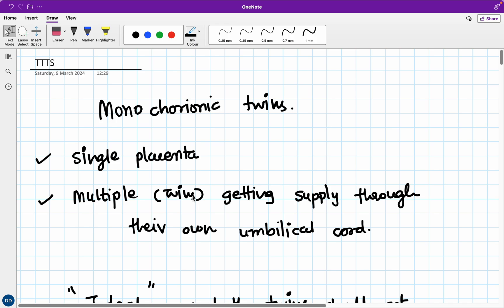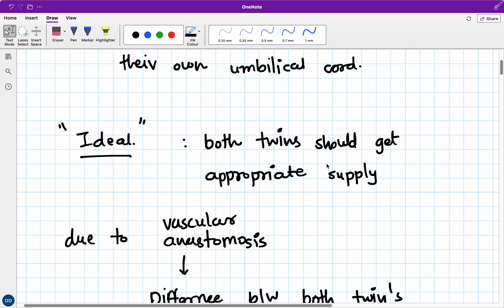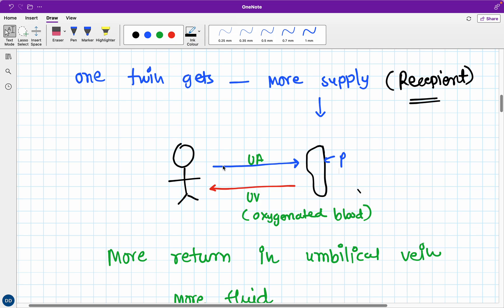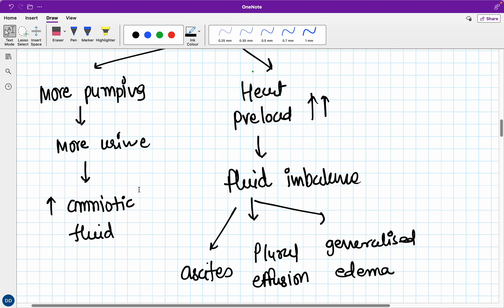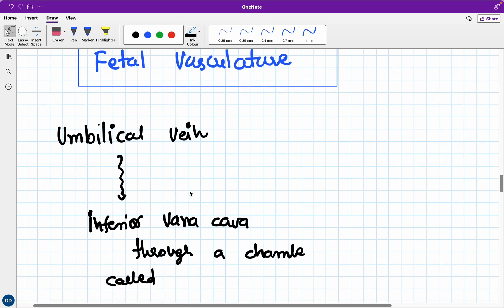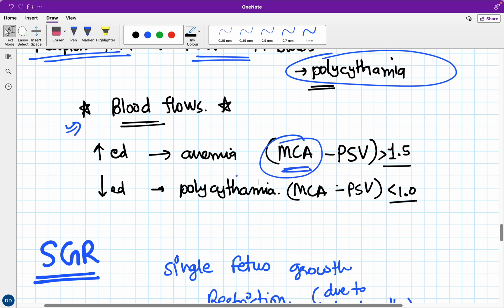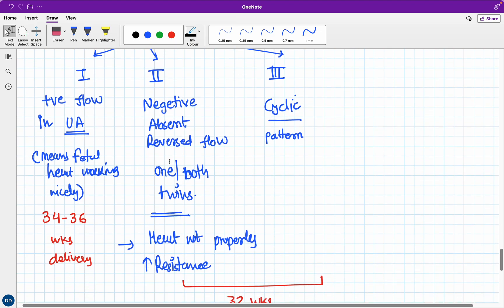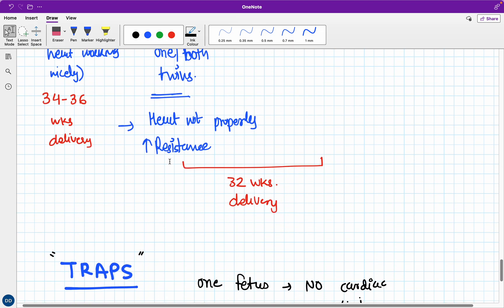Understanding Twin to Twin Transfusion Syndrome (TTTS) in Simple Terms